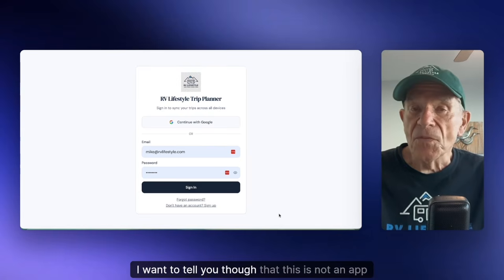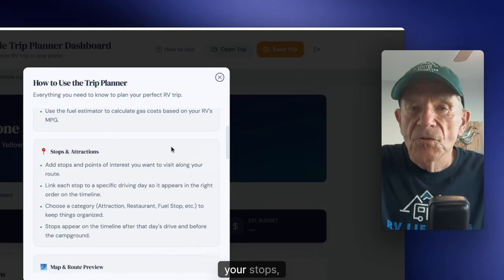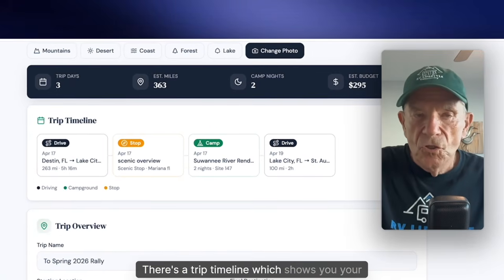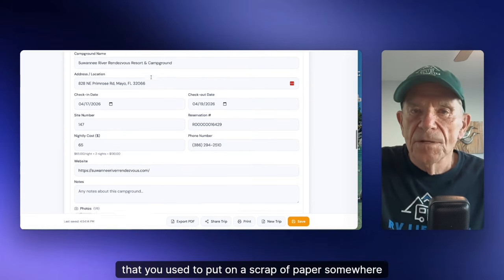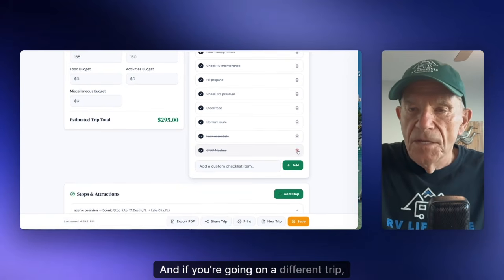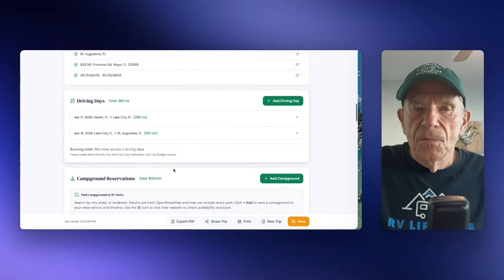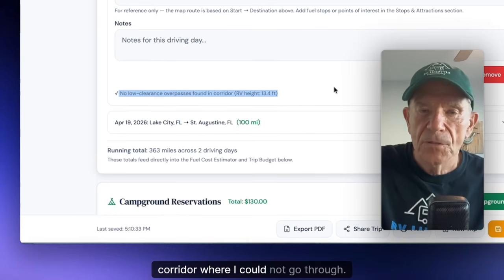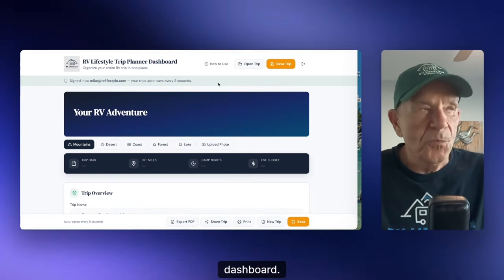This is How Pro RVers Plan Their Routes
We built a trip planning dashboard that organizes your entire RV route, campgrounds, fuel stops,
and daily itinerary in one place. Here's a full walkthrough of how it works and how to use it for your next
trip.
0:00 - The problem with RV trip planning
2:00 - Dashboard walkthrough
8:00 - Planning a real trip step by step
14:00 - How to get started (free)

► Have Fun. Make Friends. Find Adventure. If you'd like to hang out with friendly, welcoming RVers minus all the toxic drama found on Facebook, check out our private RV Lifestyle Community